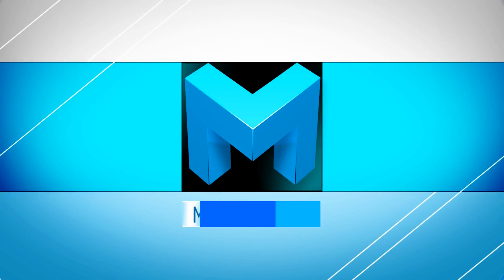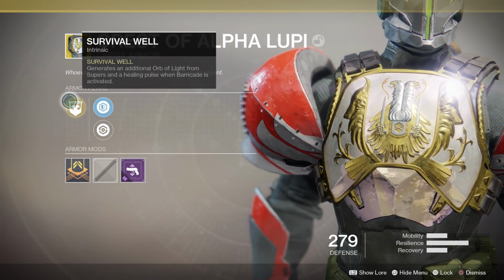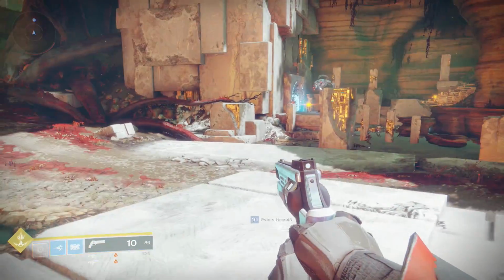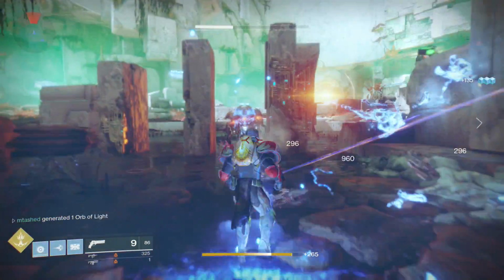Destiny 2 Crest of Alpha Lupi Exotic Review